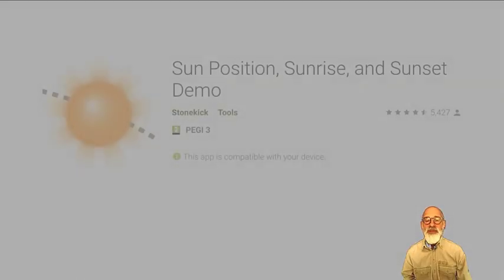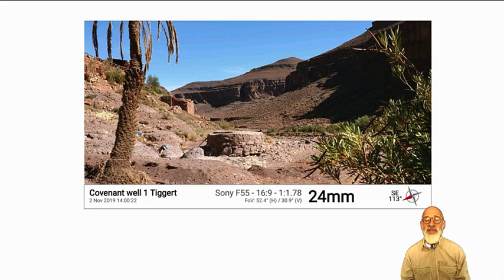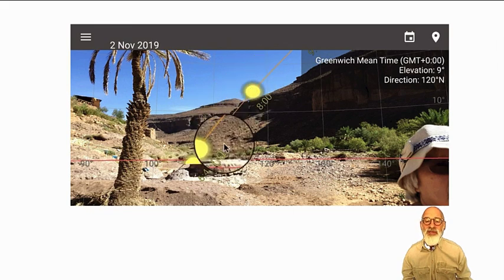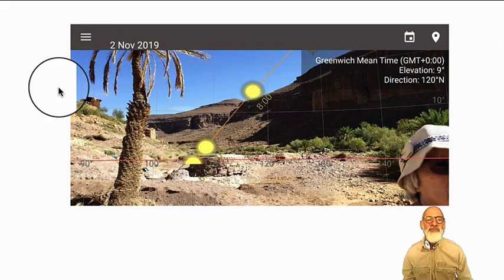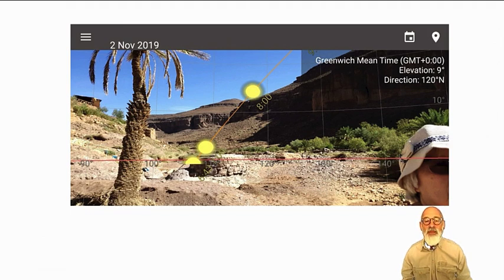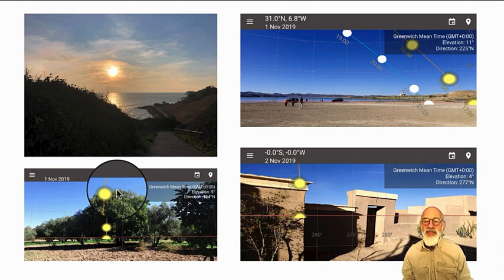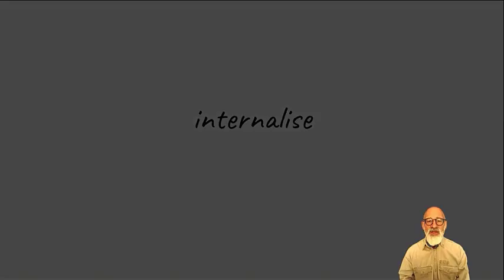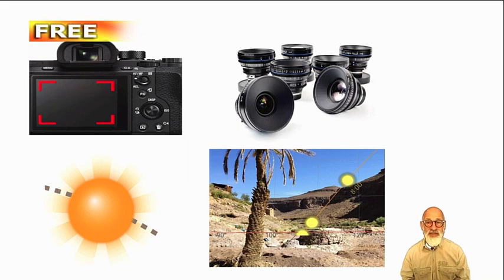Cinematography 'Ways of Seeing' #3/3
An introduction to studying Cinematography